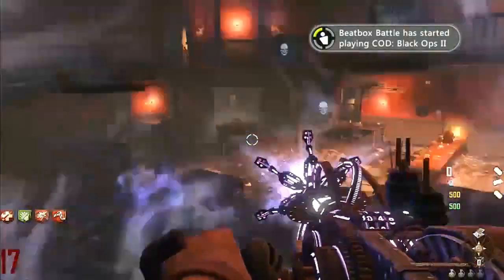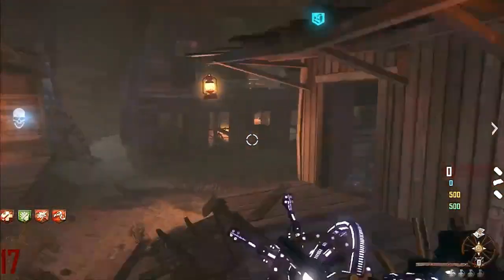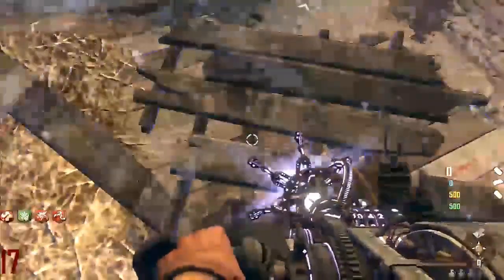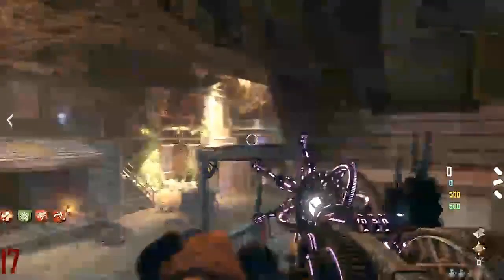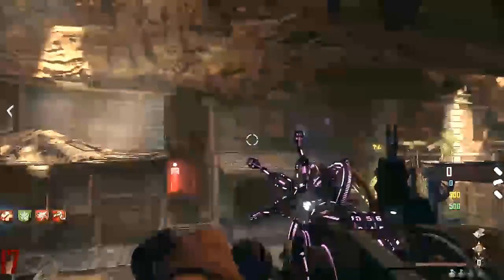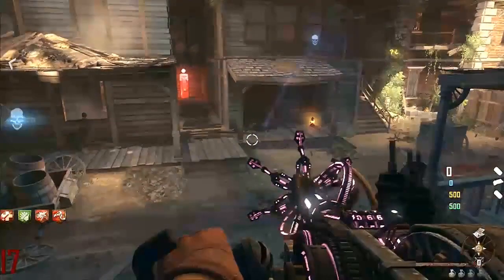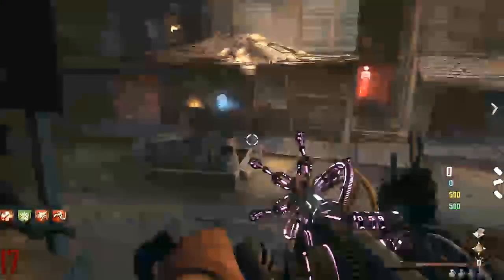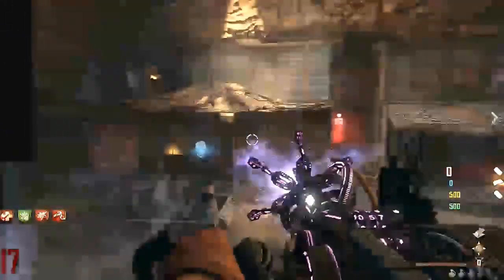Black Ops 2 Buried Easter Egg Walkthrough - FINAL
This is the Vengeance DLC new zombies map 'Buried'.  We are attempting to complete the Easter Egg step-by-step.  Enjoy
My gamertag is Yay It Drops